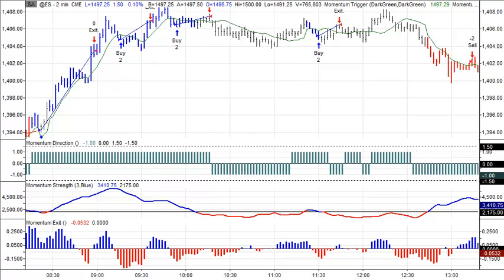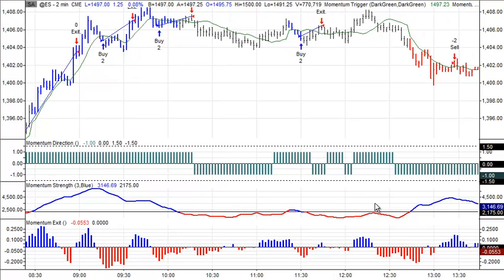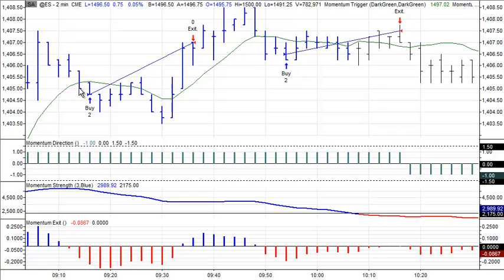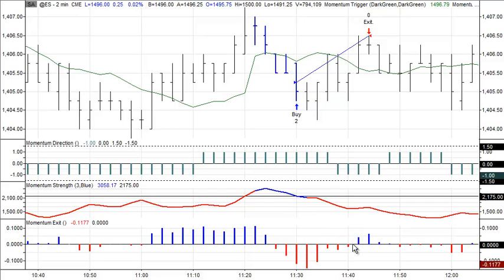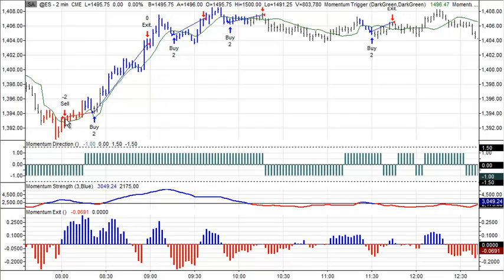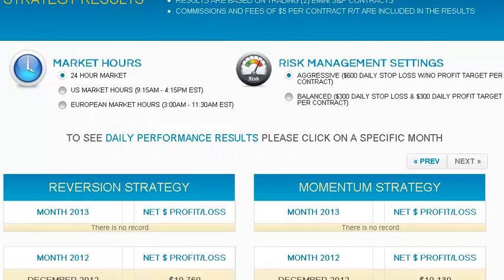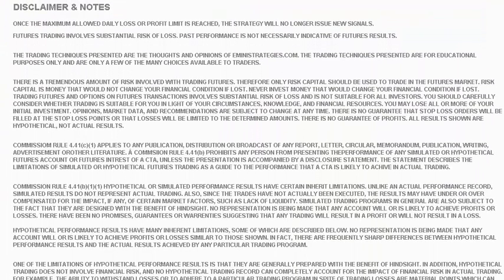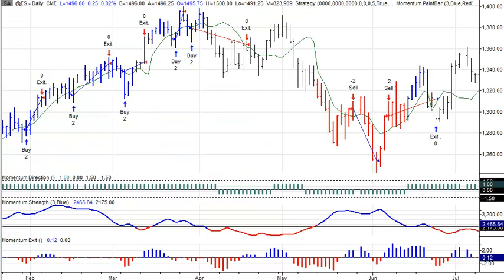Momentum Strategy Explained in detail